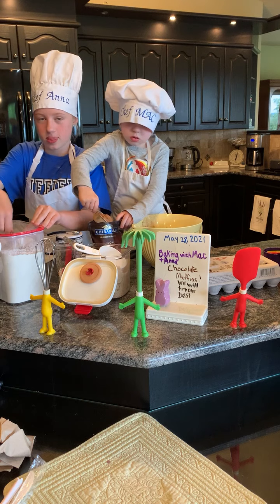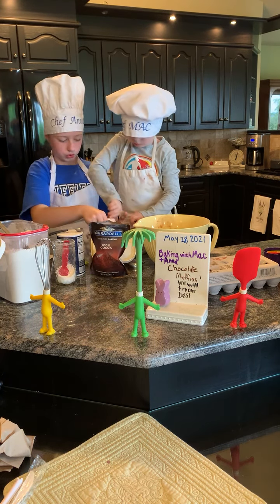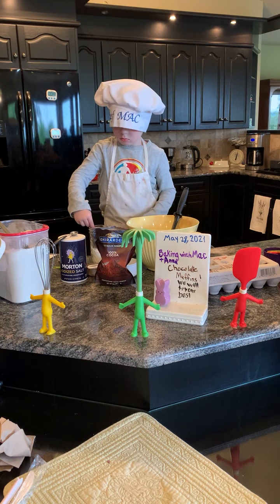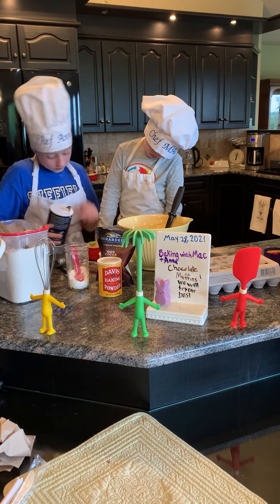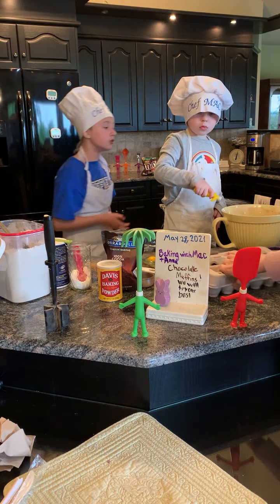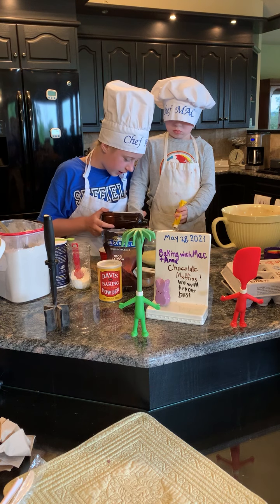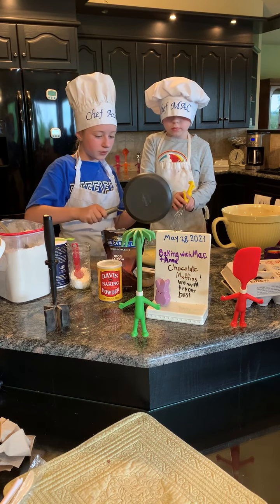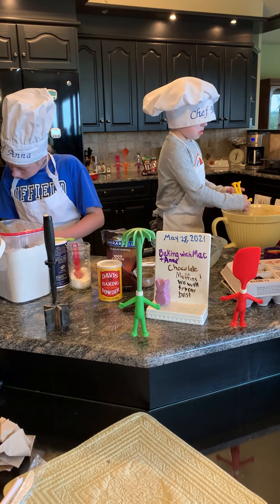Baking with Mac and Anna 5/28/21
Well, Baking with Mac and Grampie had a little hiccup yesterday.  Grampie Gary hurt his back on Wednesday and though he is recovering, he wasn't able to stand for long.  So Mac's big sister Anna asked if she could bake with Mac.  Anna made the sign,  helped me gather all the recipe ingredients, and supervised the baking of Mac's favorite chocolate breakfast muffins (with added M&Ms, of course).